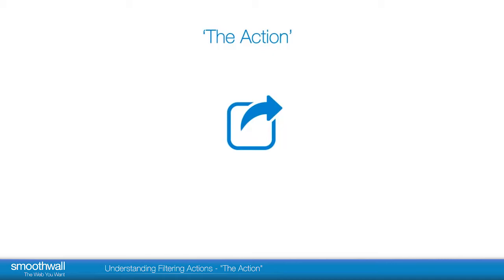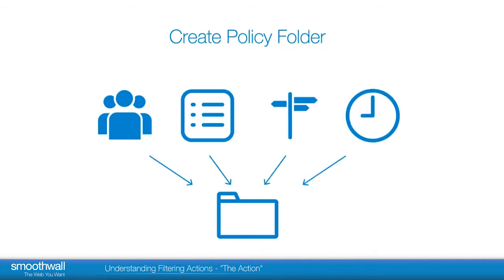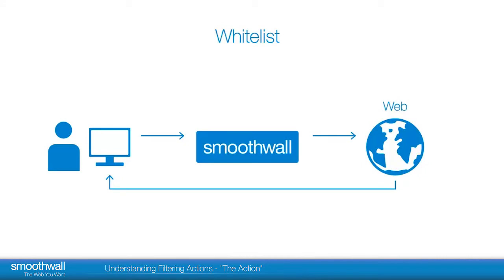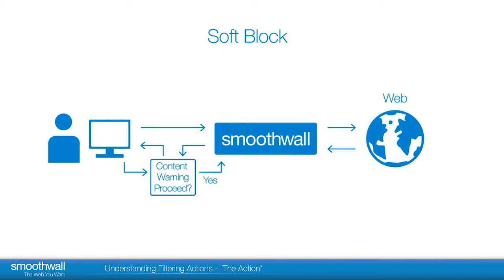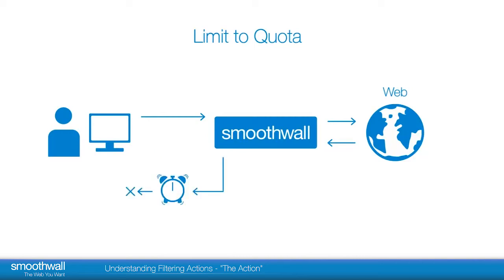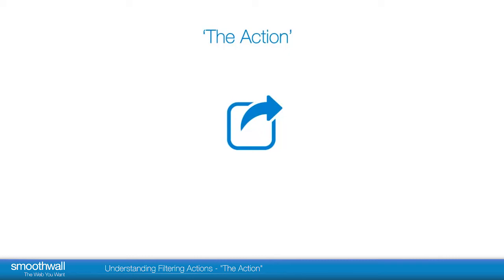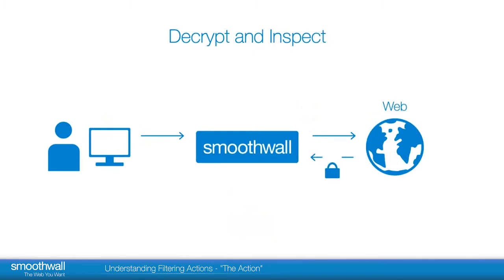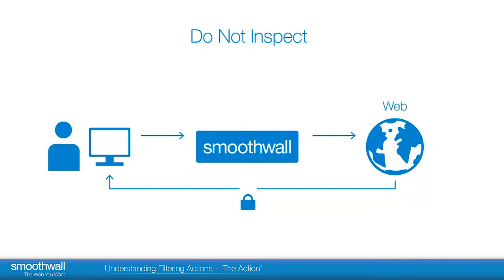Understanding Filtering Actions - "The Action" | Web Filtering | Smoothwall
Filtering policy objects are the building blocks for your web filter policies. Explanation of "The Action", understanding filtering actions which are available to select for use with your rules in the Smoothwall.